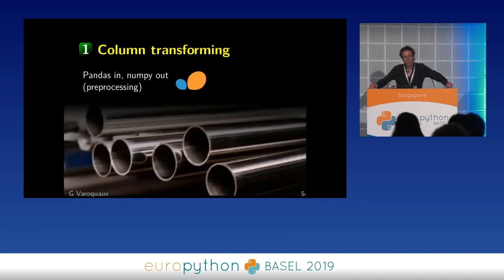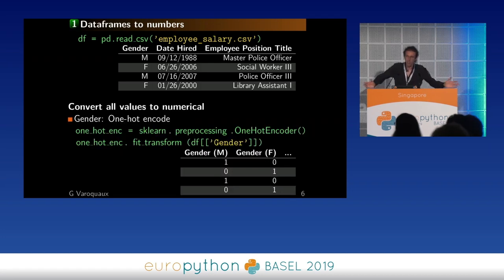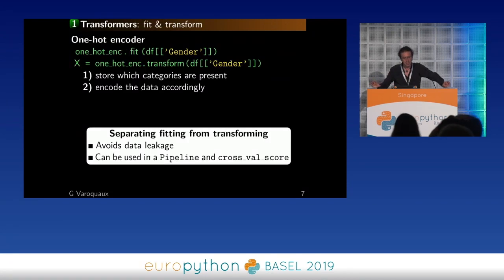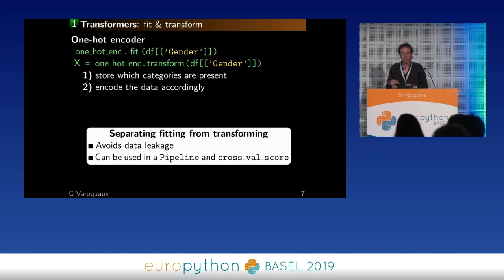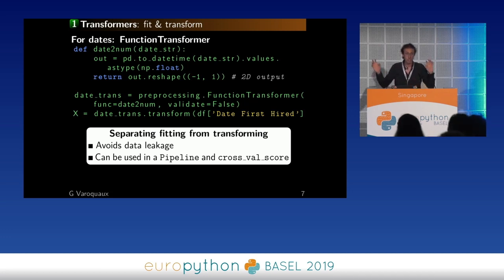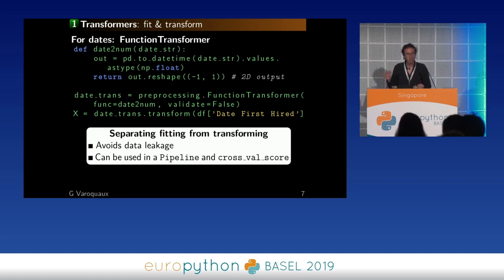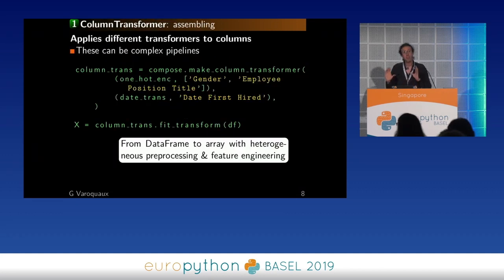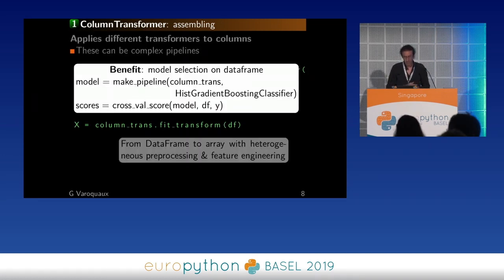Encoding features with scikit learn transformers - Gael Varoquaux creator of sklearn